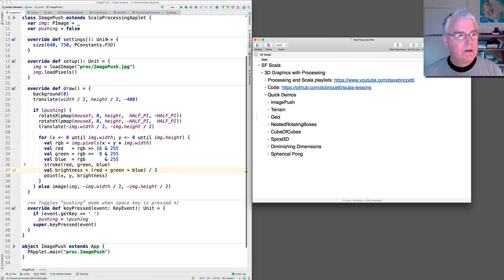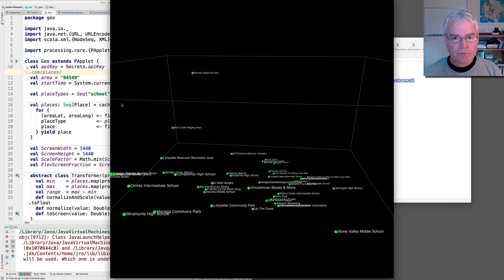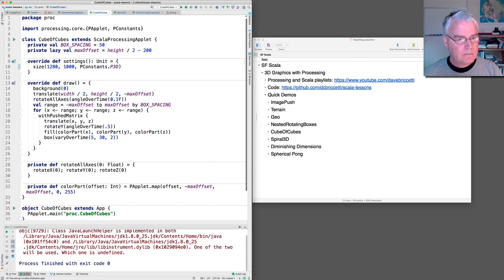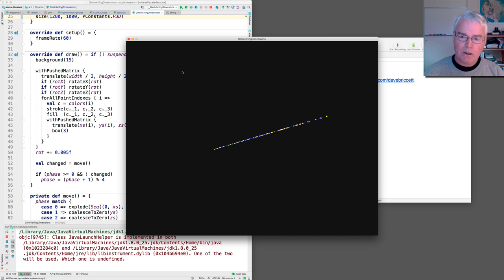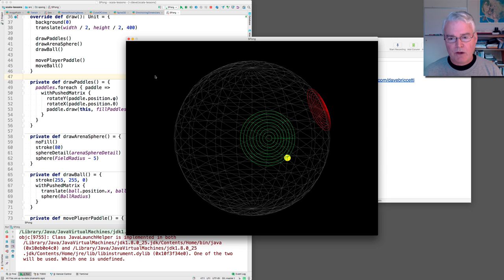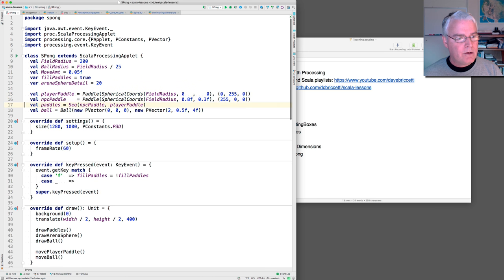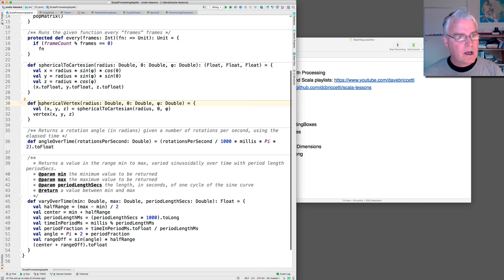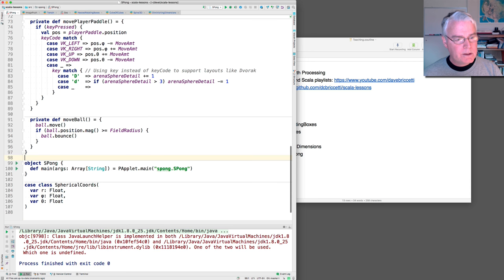Demo of 3D Animations with Scala and Processing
My rehearsal of a lighting talk for an SF Scala event